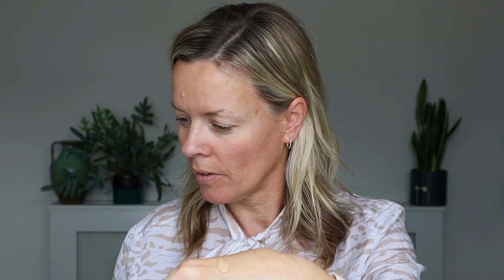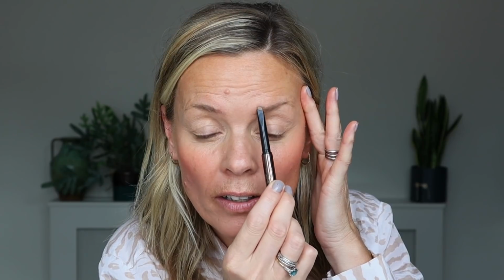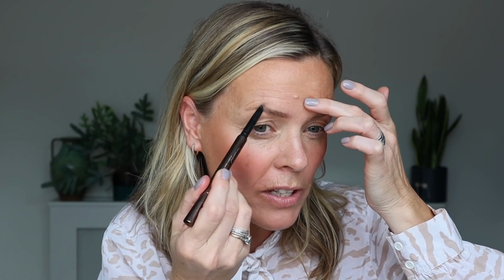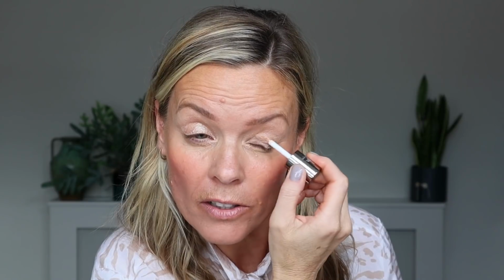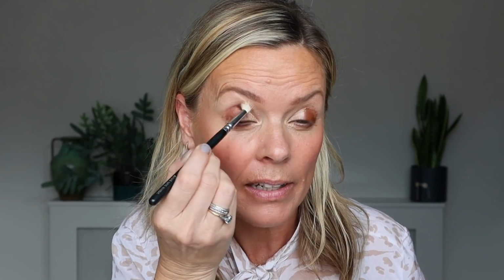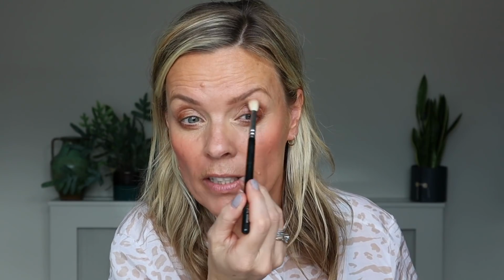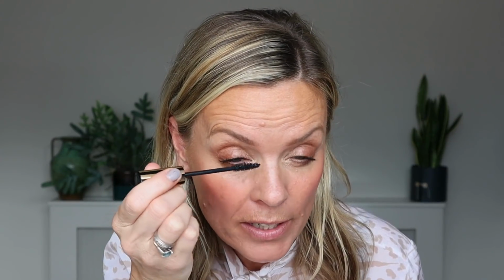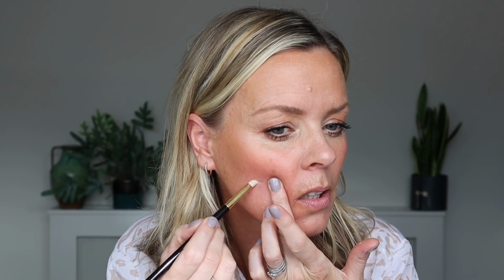Makeup to extend your summer tan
Welcome back. Hope you’ve all been able to enjoy your summer? My kids are back at school and that means Speed Beauty is back. I return with a film about how to extend your summer tan with makeup. This is a look with light makeup & very little foundation. I don’t know about you but my mask seems to be wearing more makeup than me at the moment, so this great for less transference onto your mask.

I hope you all enjoy the film, it feels good to be back and I can’t wait to read your comments. See you next weekend.

Products listed in order of use:

James Read Gradual Tan - Click & Glow Tan Drops

Danessa Myricks POWER BRONZER - MATTE BRONZING CREAM in shade Medium

NUDESTIX Nudies All Over Face Color Matte in shade Nude Peach

Max Factor Brow Revival Densifying Eyebrow Gel with Oils and Fibers Shade Soft Brown 002

Danessa Myricks VISION FLUSH - MULTI PURPOSE BLUSHER in Tiara and Toasted Almond

Jewellery

Clothes

Blouse, Zara old.